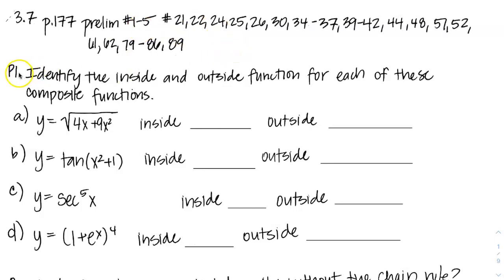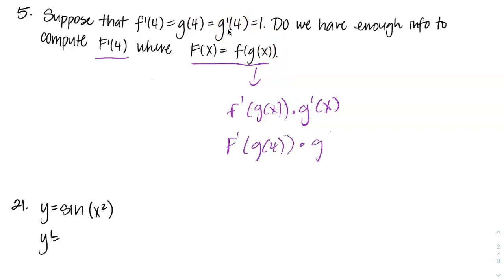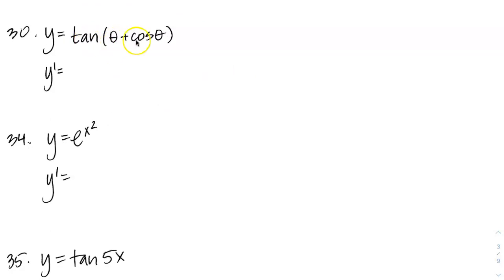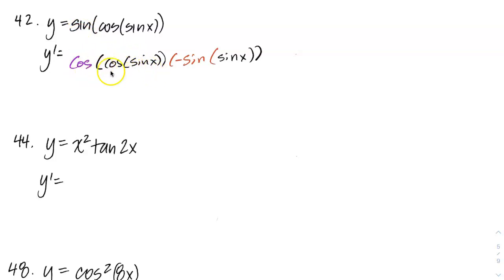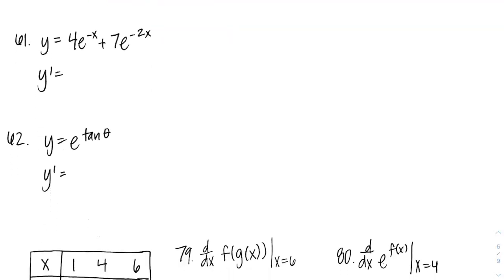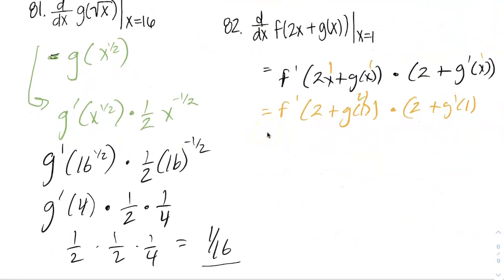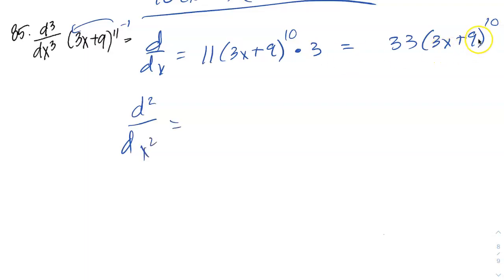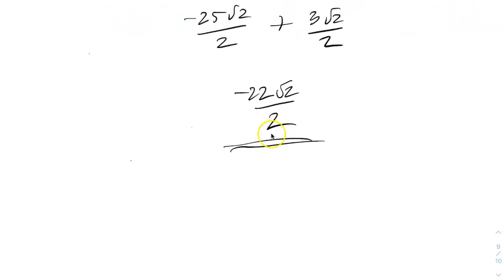Chain Rule Worksheet key